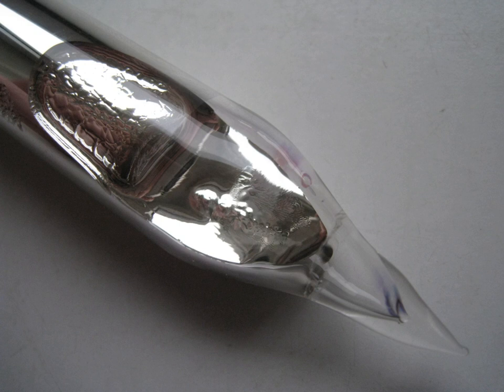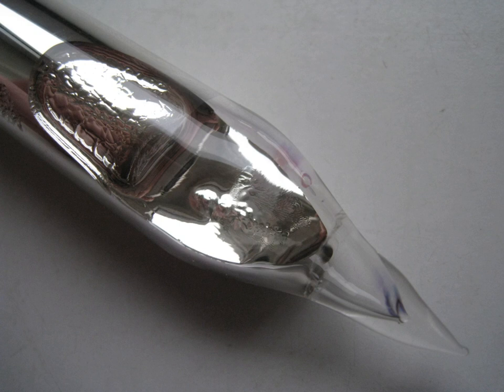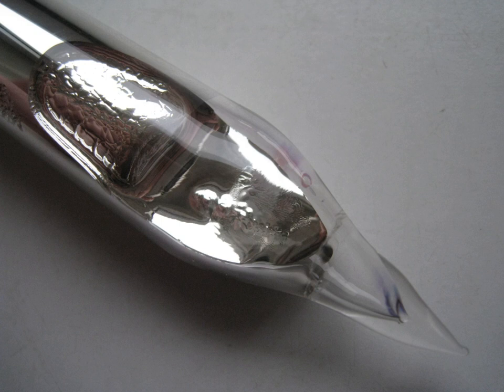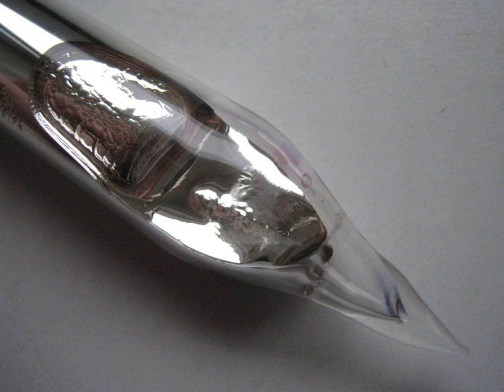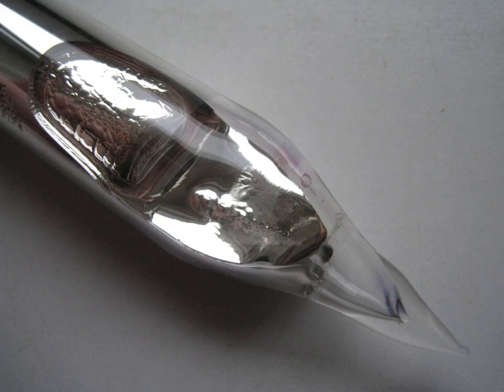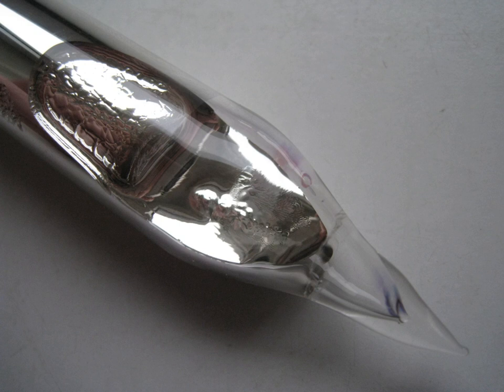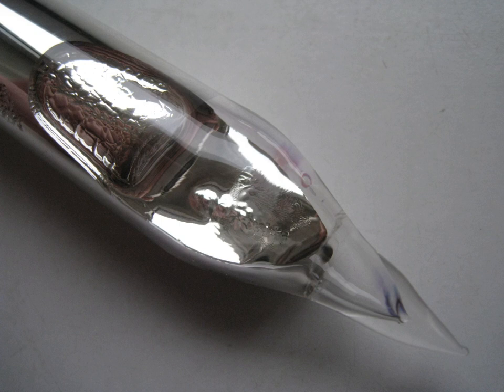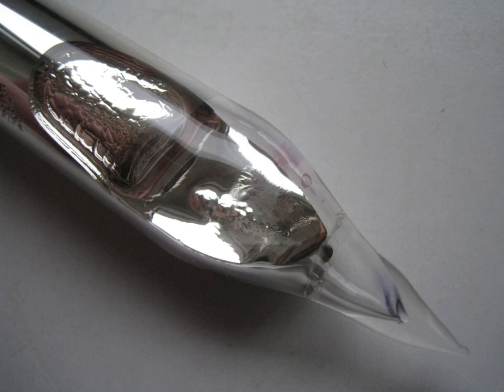Rubidium | Wikipedia audio article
00:01:15 1 Characteristics
00:02:24 1.1 Compounds
00:03:44 1.2 Isotopes
00:05:50 1.3 Occurrence
00:07:41 2 Production
00:08:45 3 History
00:12:03 4 Applications
00:15:28 5 Precautions and biological effects
00:16:50 6 See also

- Socrates

SUMMARY
Rubidium is a chemical element with symbol Rb and atomic number 37. Rubidium is a soft, silvery-white metallic element of the alkali metal group, with a standard atomic weight of 85.4678. Elemental rubidium is highly reactive, with properties similar to those of other alkali metals, including rapid oxidation in air. On Earth, natural rubidium comprises two isotopes: 72% is the stable isotope, 85Rb; 28% is the slightly radioactive 87Rb, with a half-life of 49 billion years—more than three times longer than the estimated age of the universe.
German chemists Robert Bunsen and Gustav Kirchhoff discovered rubidium in 1861 by the newly developed technique, flame spectroscopy.
Rubidium's compounds have various chemical and electronic applications. Rubidium metal is easily vaporized and has a convenient spectral absorption range, making it a frequent target for laser manipulation of atoms.
Rubidium is not a known nutrient for any living organisms. However, rubidium ions have the same charge as potassium ions, and are actively taken up and treated by animal cells in similar ways.